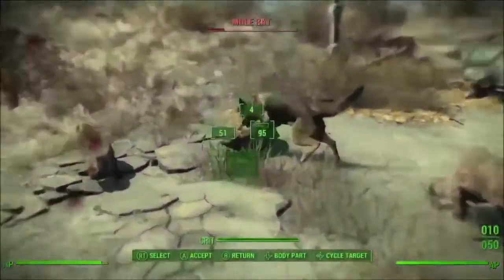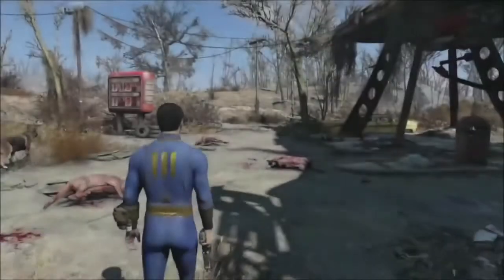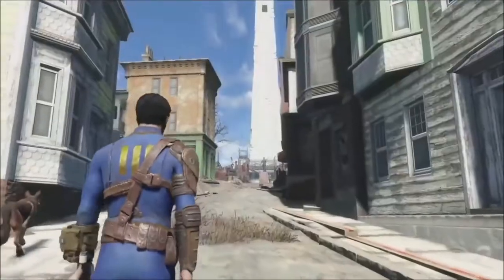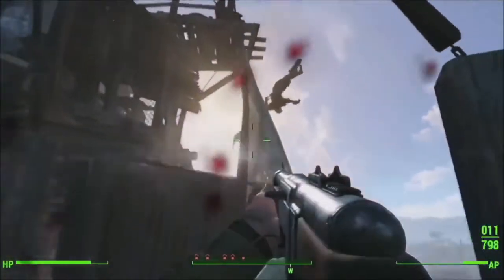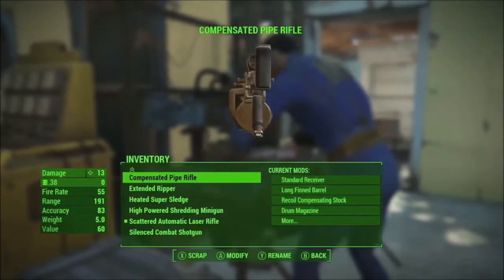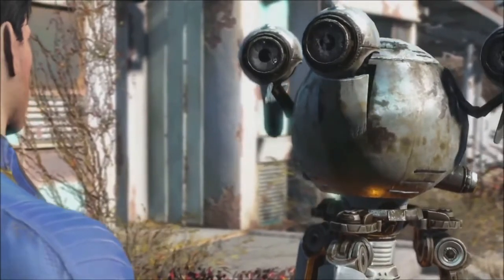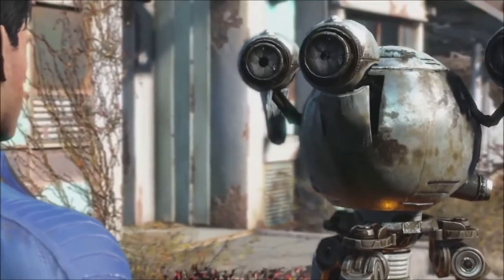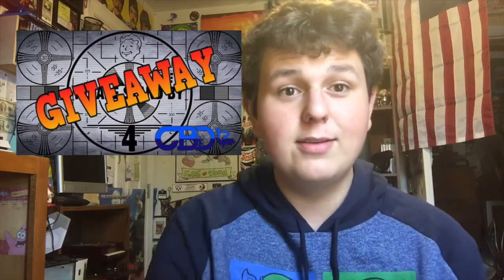Top 4 Things We Need In Fallout 4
If we can get to 10 likes on this video that would be awesome!

Come stalk us!